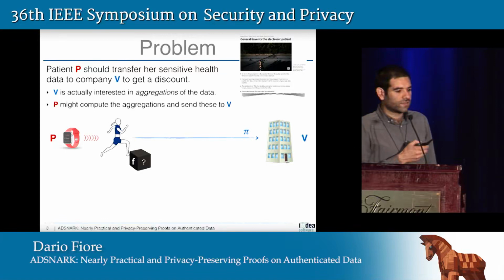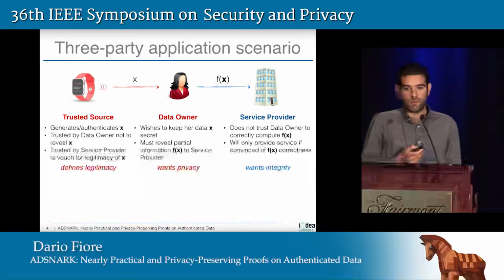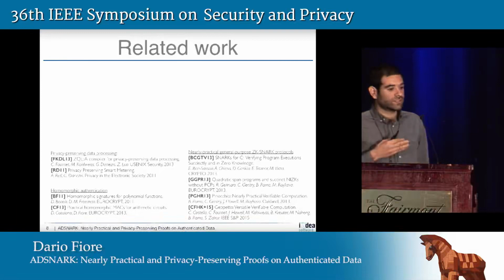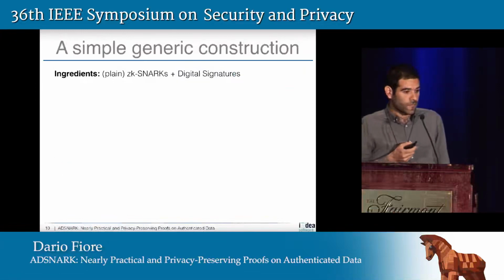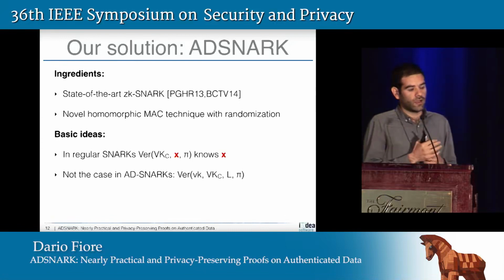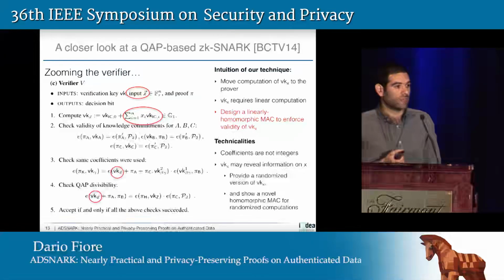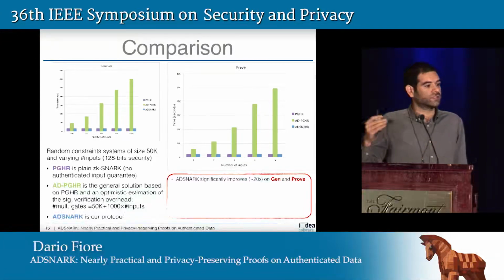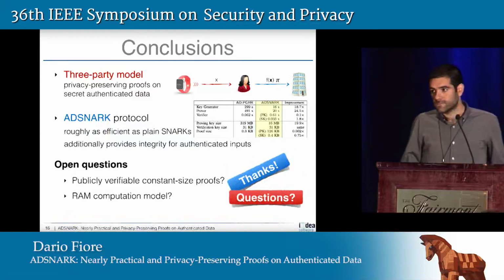ADSNARK Nearly Practical and Privacy Preserving Proofs on Authenticated Data